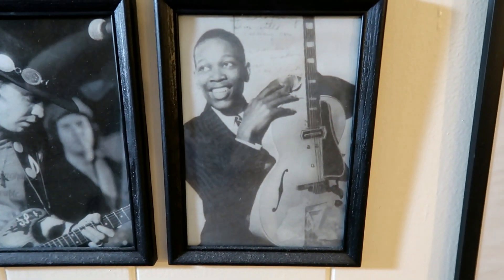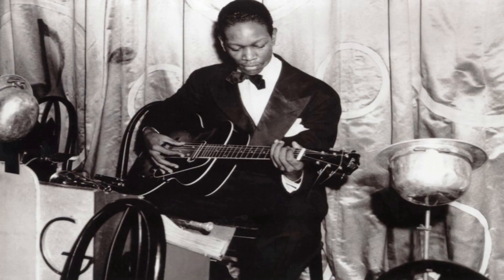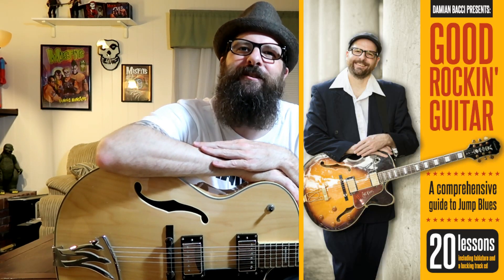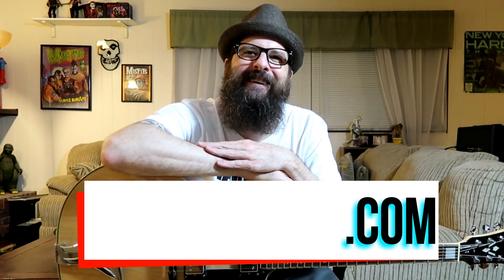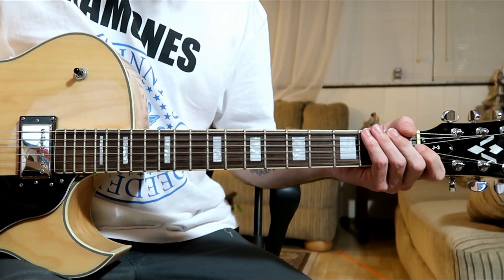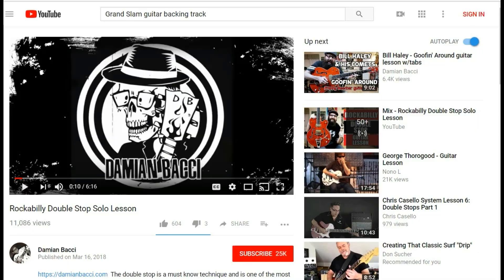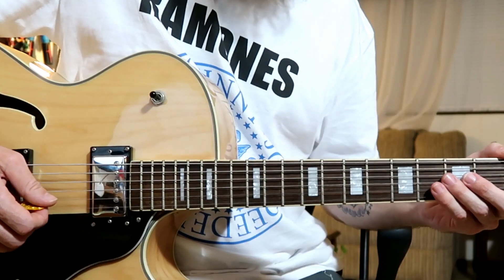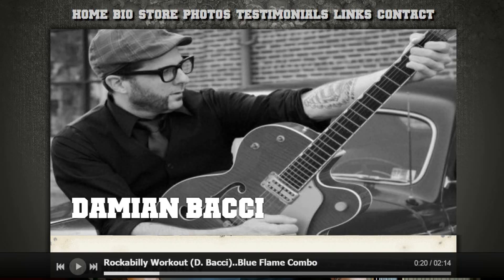Jazz/Blues Licks - Charlie Christian (Grand Slam guitar lesson)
In this lesson we'll be taking a look at Charlie Christian's guitar solo that he played in the song "Grand Slam". Enjoy the lesson friends.